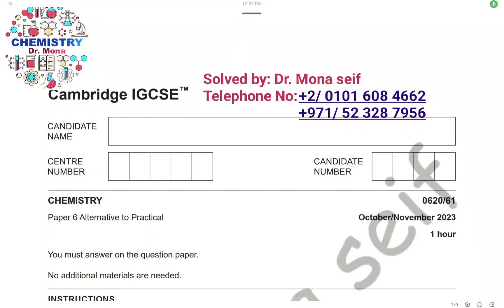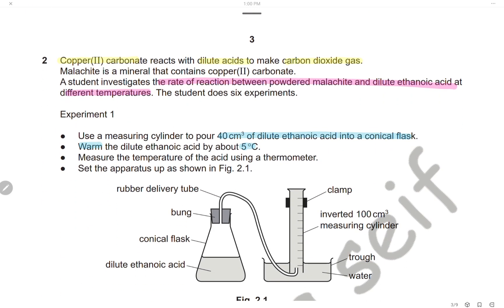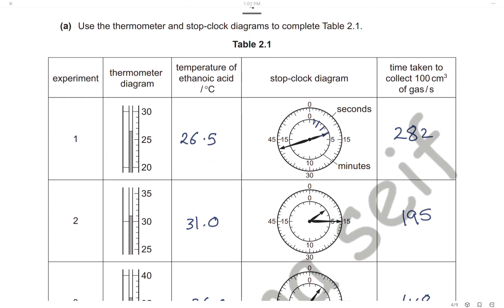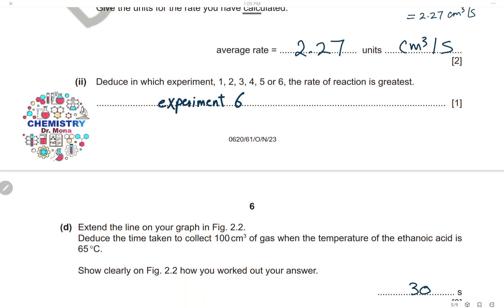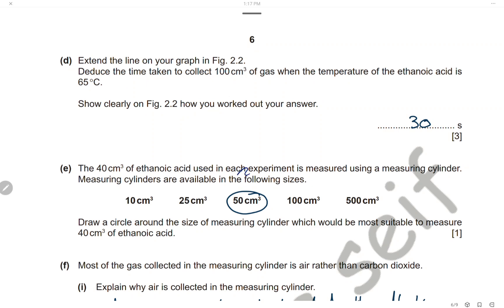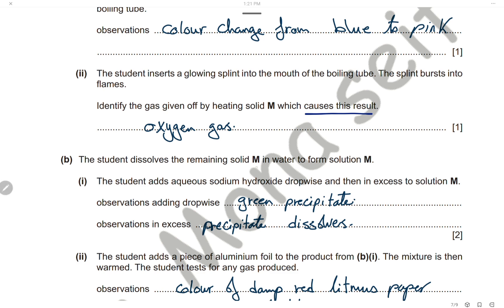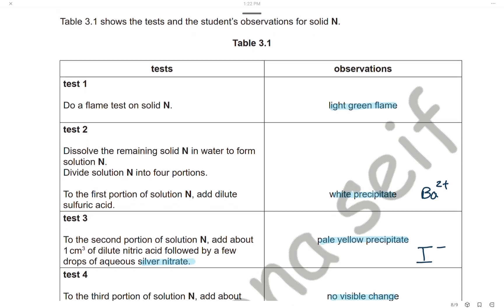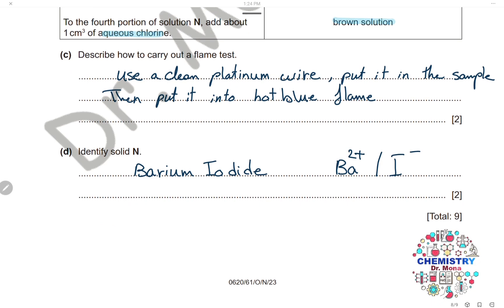IGCSE CHEMISTRY SOLVED past paper 0620/61/O/N/23 - October / November 2023 Paper 61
Cambridge IGCSE Chemistry paper 61 October / November 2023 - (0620_w23_qp_61), Solved and Explained. Hope that everyone find it helpful before their examination !! ヾ( ˃ᴗ˂ )◞ • *♡
If you have any questions please leave them in the comments below.